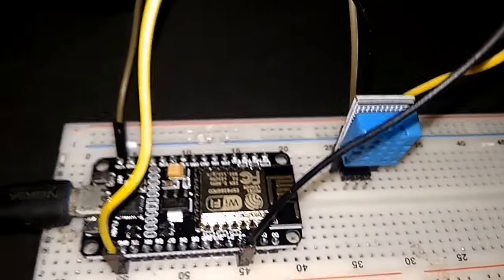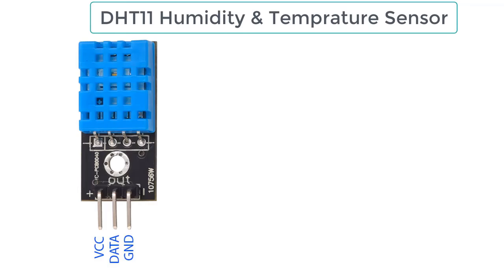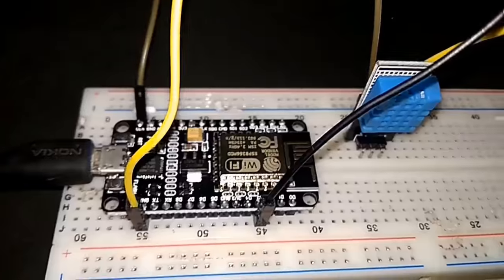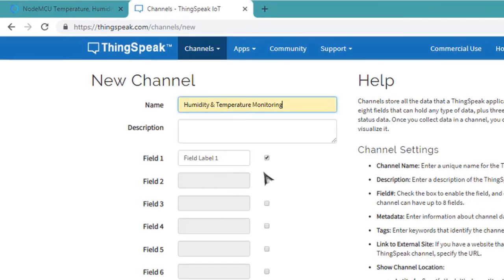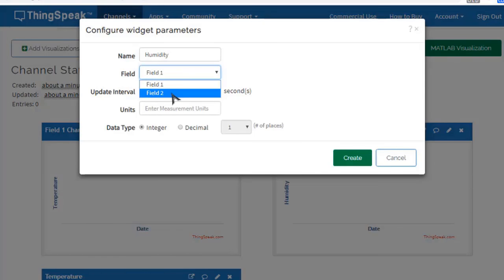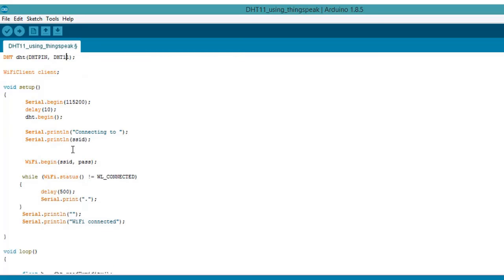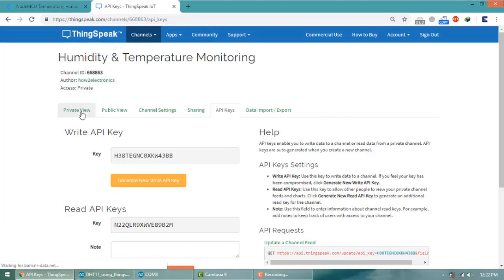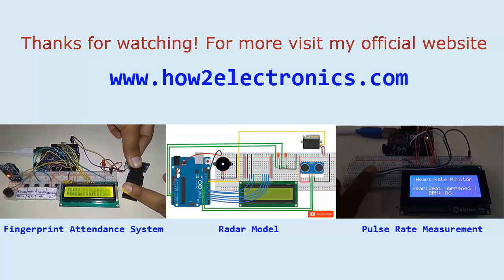DHT11 & NodeMCU Tutorial || Humidity & Temperature Monitoring over Thingspeak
This tutorial is all about Humidity & Temperature Monitoring using DHT11 or DHT22 & NodeMCU on ThingSpeak. It explains how to log Humidity & Temperature data on cloud. We can use Thingspeak as cloud service provider and DHT11/DHT22 to measure temperature and humidity.

This tutorial is for NodeMCU on Arduino IDE. You can also configure ESP8266 board with Arduino to monitor temperature and humidity.